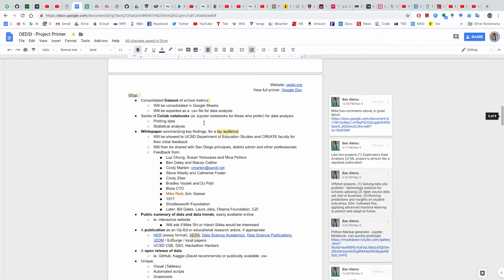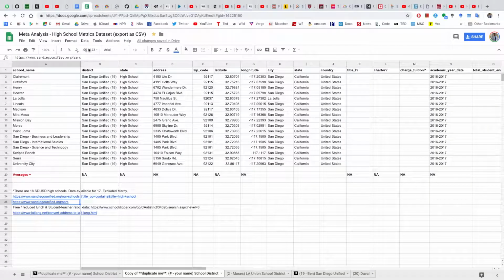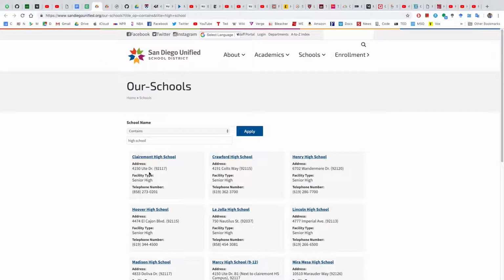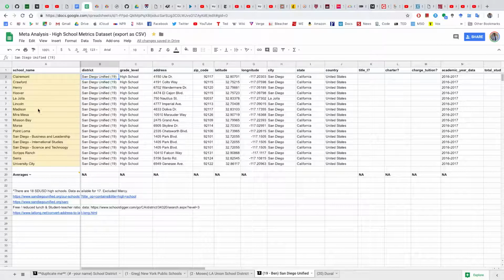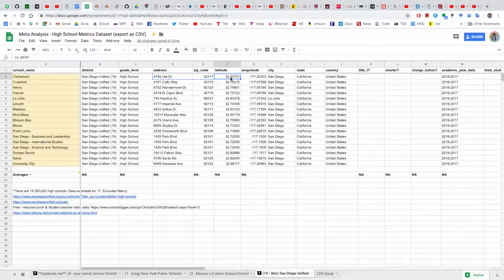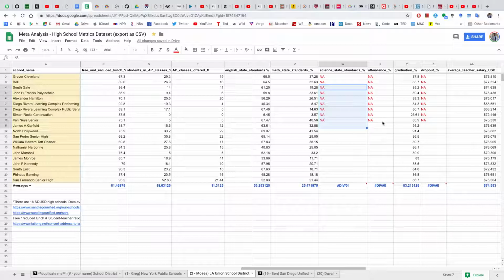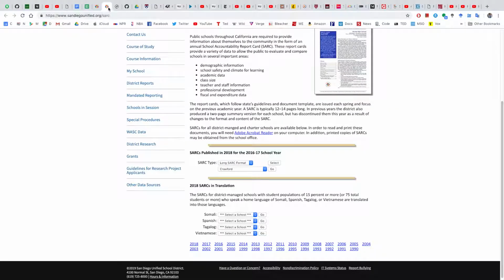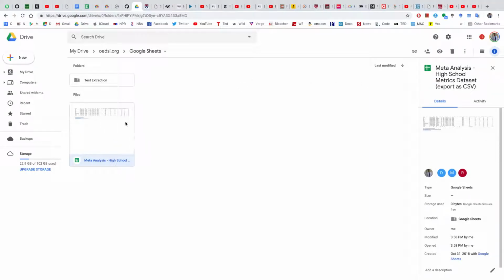Onboarding Walkthrough for OEDSI.org Contributors!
At oedsi.org, we aim to build a dataset that indexes key metrics from every high school in the United States, while using data science to identify promising areas for school improvement and further educational research.